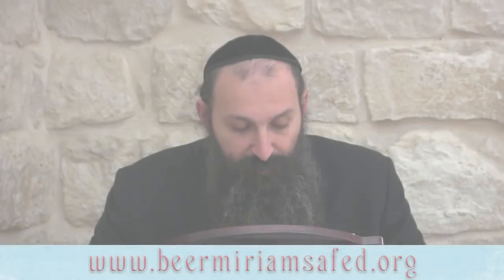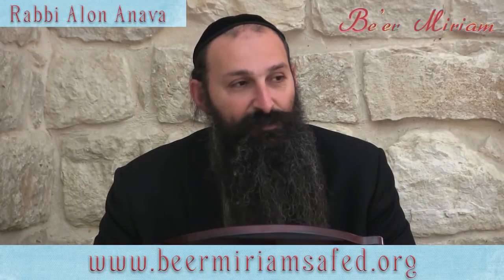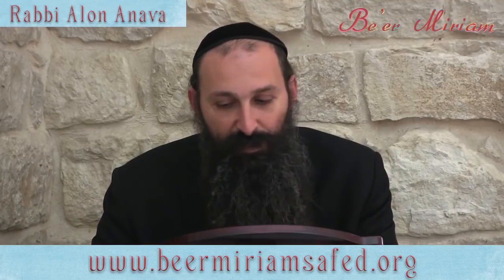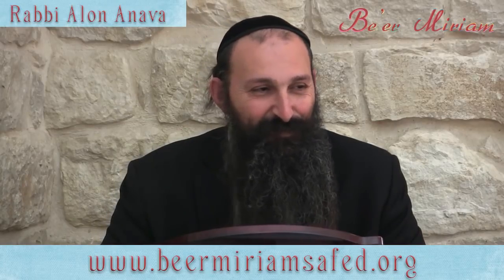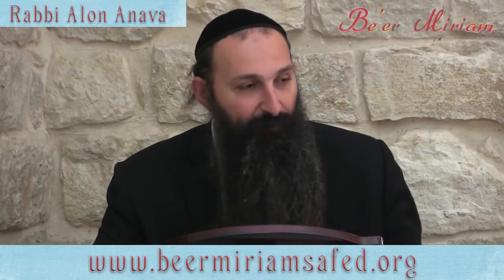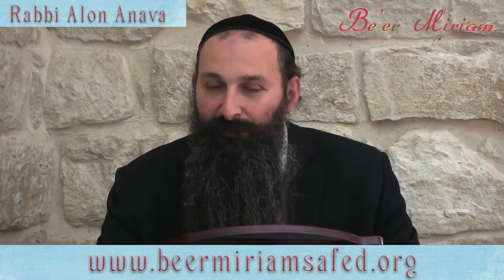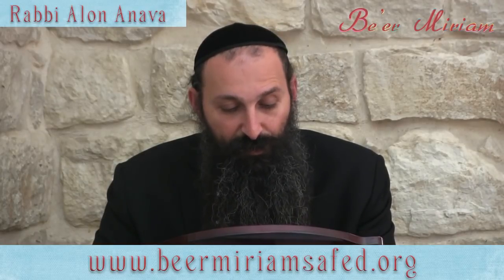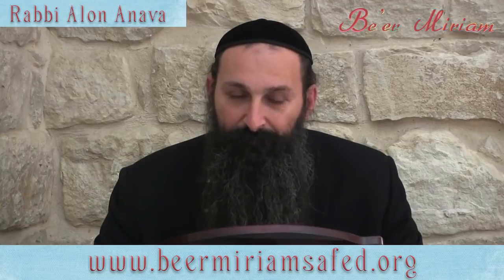Laws of Pesach - All about the cleaning... - Rabbi Alon Anava